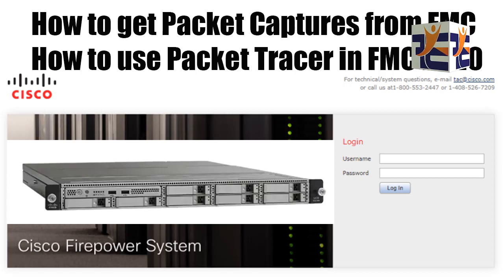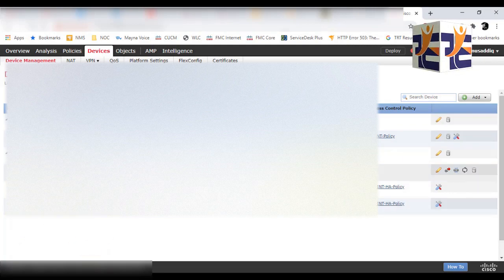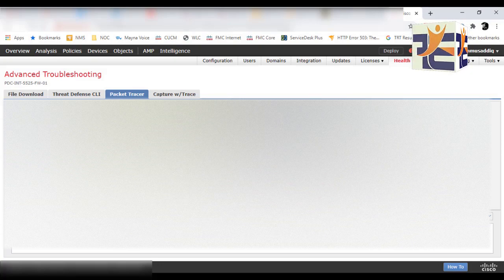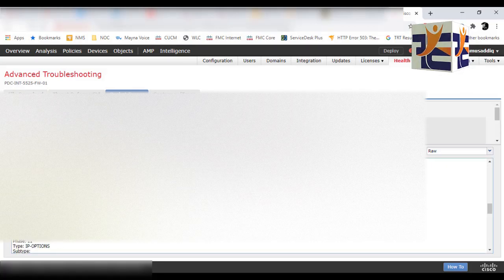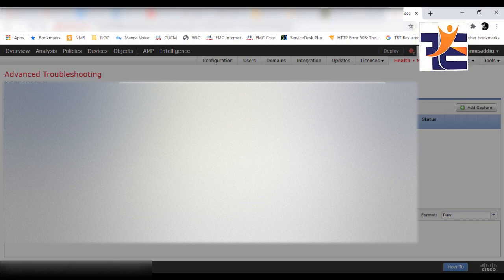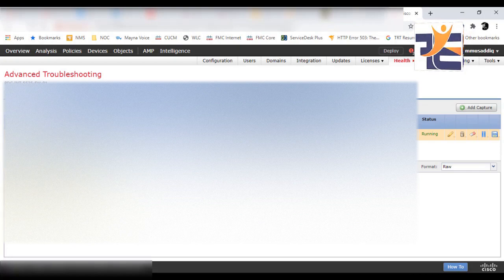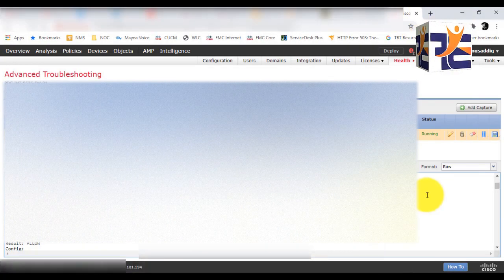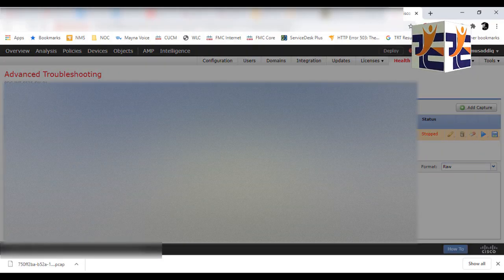How to get Packet Captures in FMC | How to use Packet Tracer in FMC | 2020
This video explains how to get Packet Captures in FMC | How to use Packet tracer in FMC | How to take Packet Captures in Firepower Management Center | How to use FMC | How to troubleshoot FMC

Watch this video:
How to Upgrade and Install FMC | How to Install GNS3 | How to download Geolocation All in One | 2020